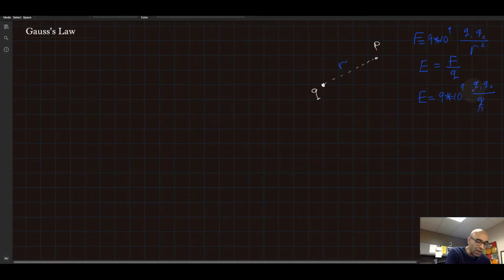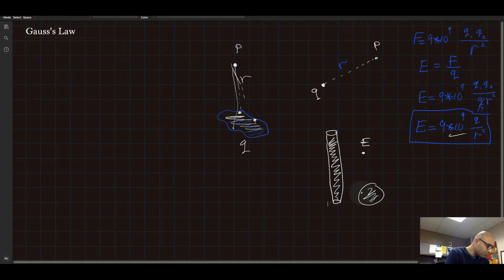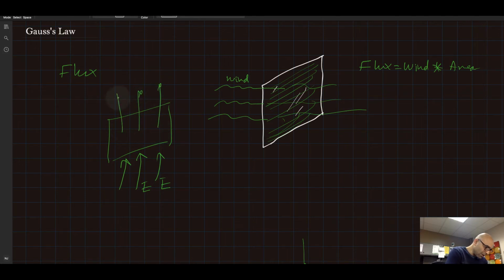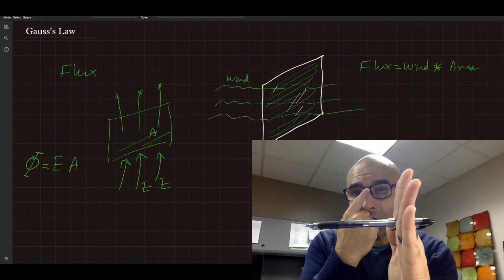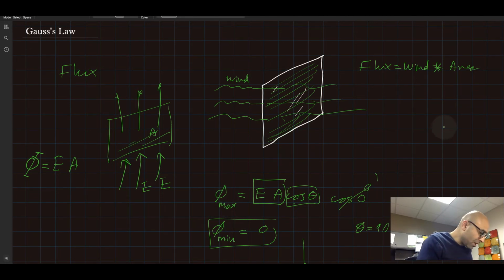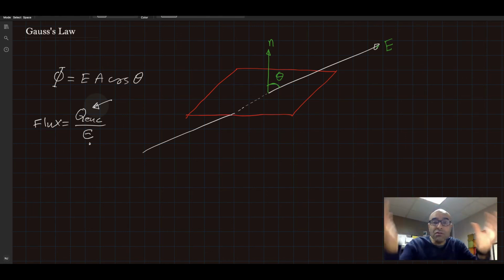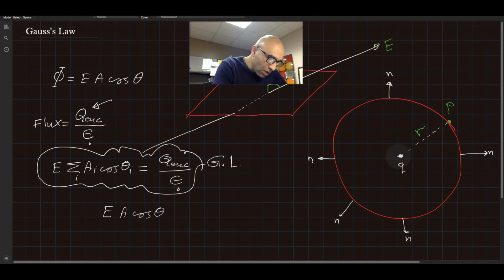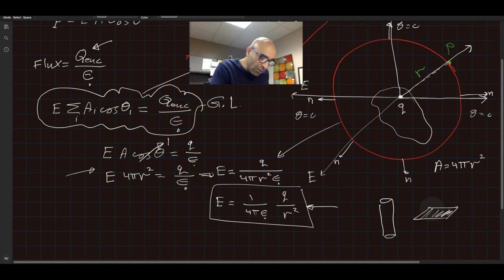An introduction to Gauss's Law-Algebra based physics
Gauss's Law is kind of an abstract concept and is hard to learn. In this introduction, I try to make it easy for students to learn. I use a step by step approach accompanied by some demonstrations.